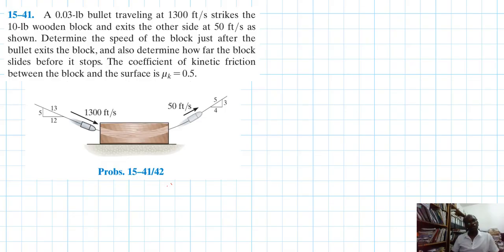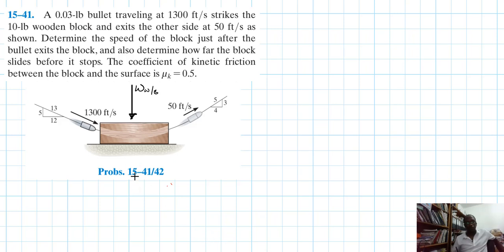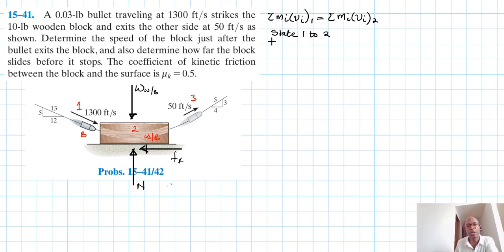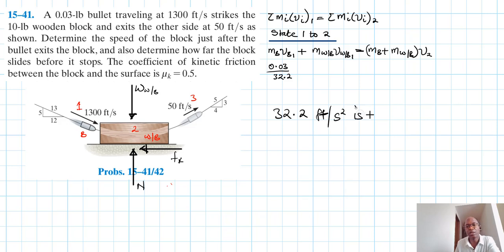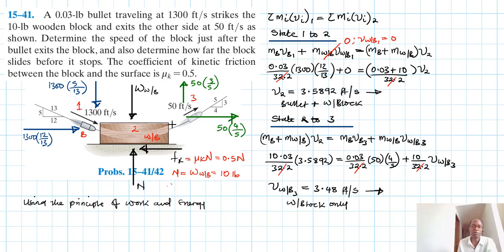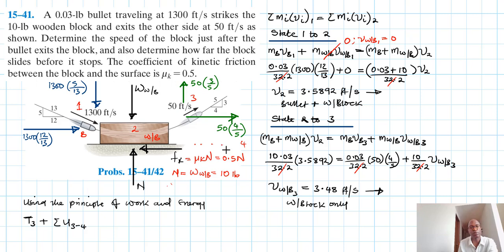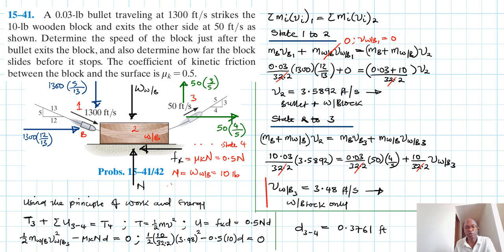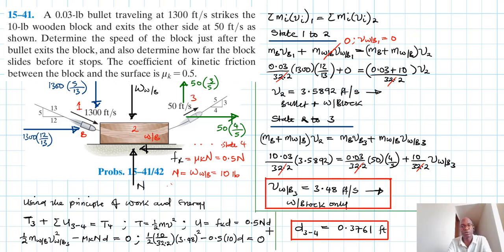15–41 Kinetics of a Particle: Impulse and Momentum (Chapter 15: Hibbeler Dynamics) Benam Academy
PROBLEM: 15–41
15–41. A 0.03-lb bullet traveling at 1300 ft/s strikes the 10-lb wooden block and exits the other side at 50 ft/s as ]shown. Determine the speed of the block just after the bullet exits the block, and also determine how far the block slides before it stops. The coefficient of kinetic friction between the block and the surface is μk = 0.5.